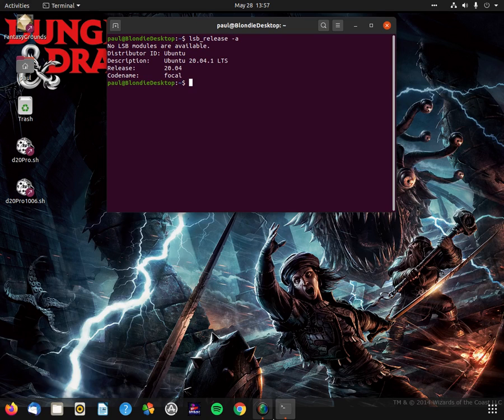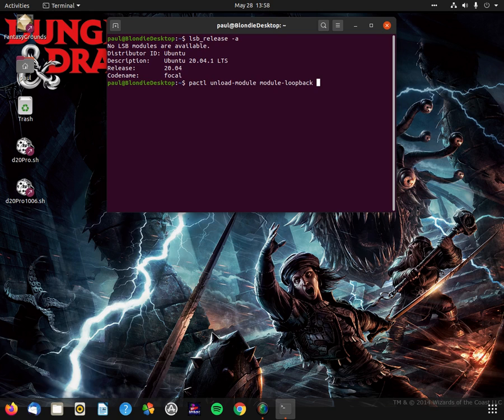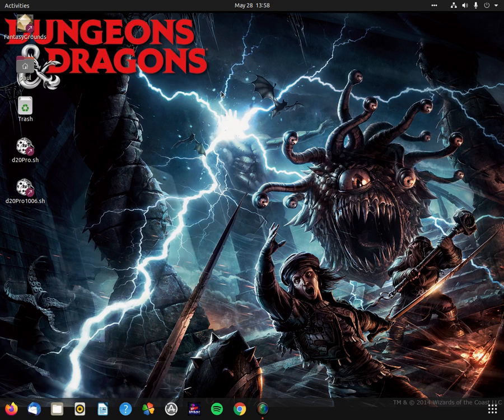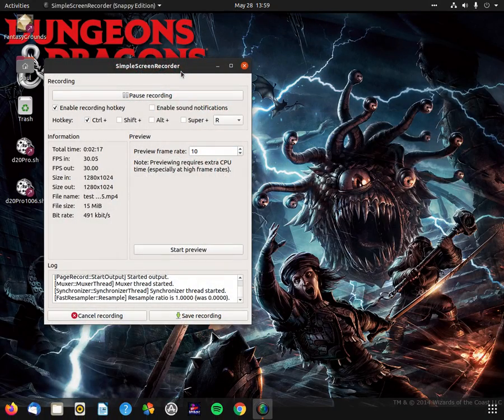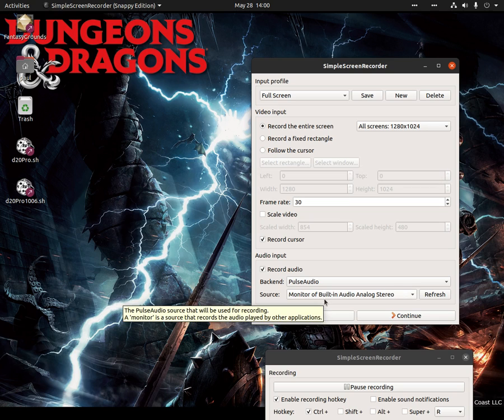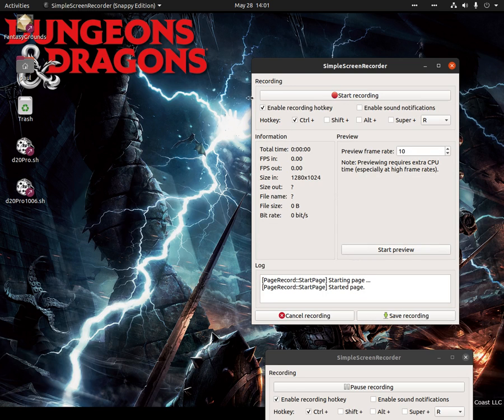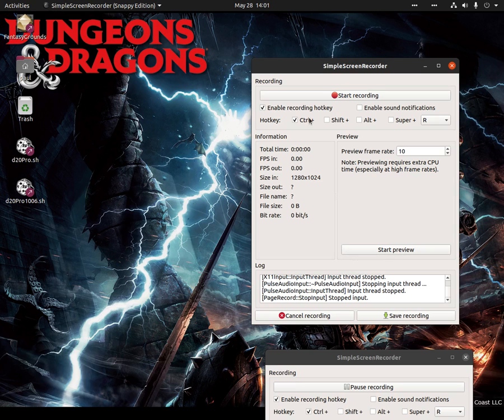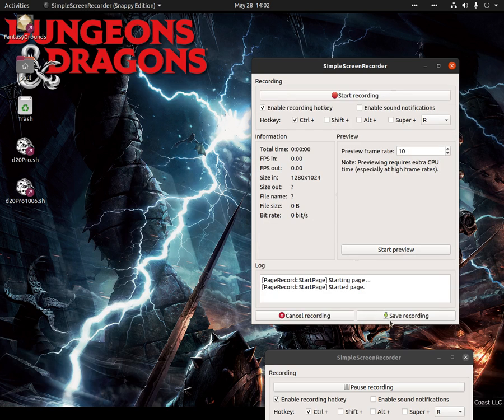SimpleScreenRecorder on Ubuntu 20.04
Some basic install directions for SimpleScreenRecorder on Ubuntu 20.04.  This is a great program that works well.  I demonstrate the basic performance and how to loop you mic back so it is recorder with your screen recording.